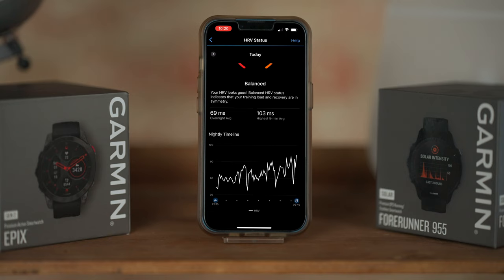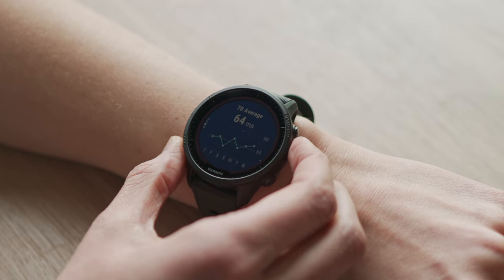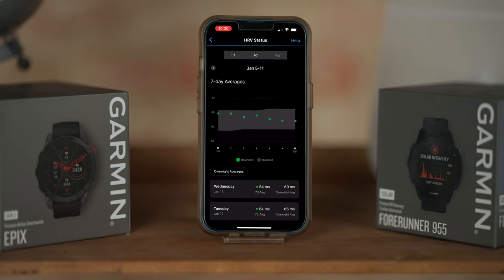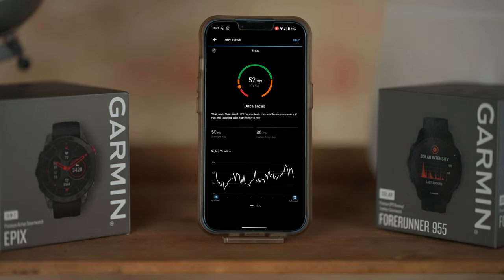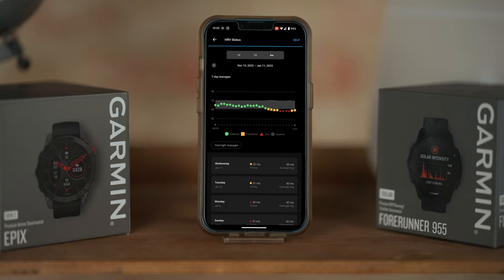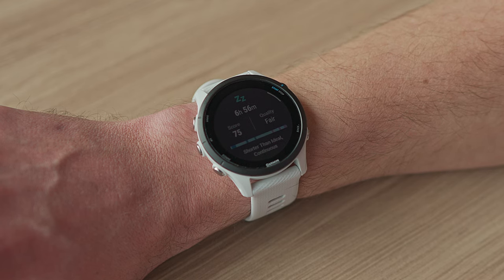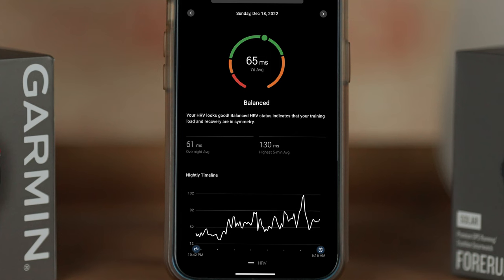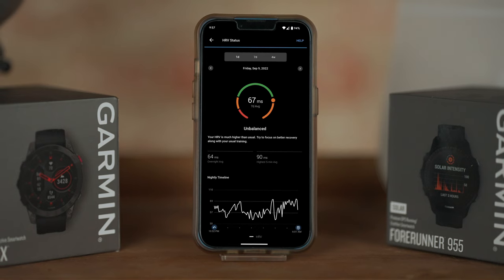All about Garmin® HRV Status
Heart rate variability (HRV) is a physiological phenomenon that can be recorded, analyzed, and interpreted to help understand how your body is navigating the challenges of life and environment.

Specifically, HRV refers to the ever-changing length of time between consecutive heartbeats. When your heart is beating at 60 beats per minute, the beats are not evenly spaced one second apart. Look closely and you will see that some beats are slightly less than one second apart and others are a little bit more than one second apart. This irregularity is perfectly normal and healthy.